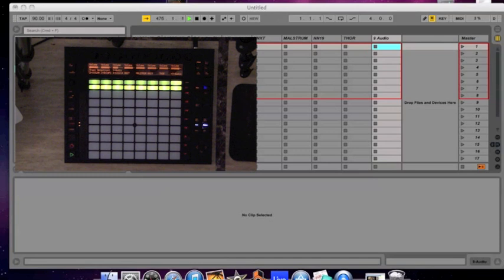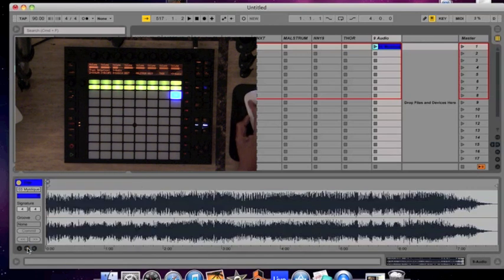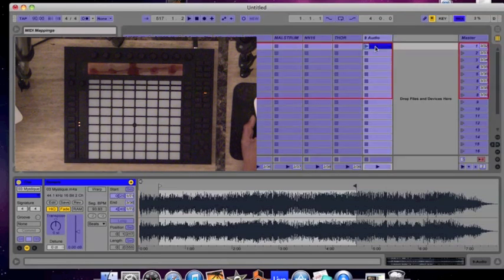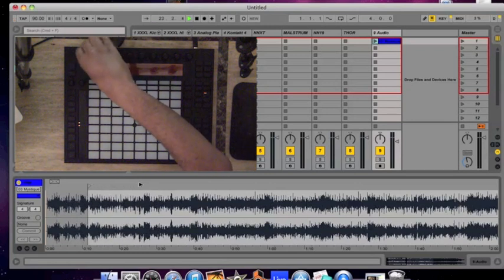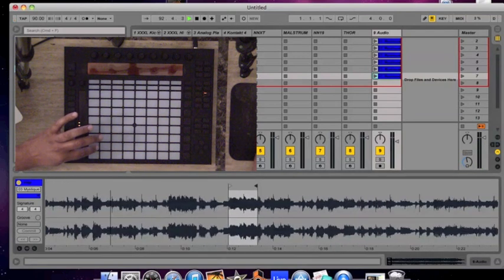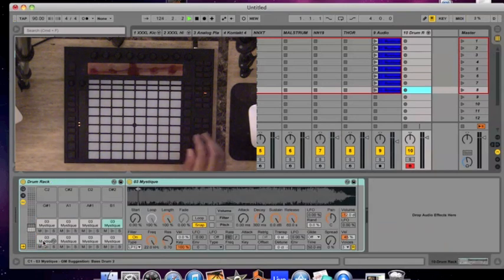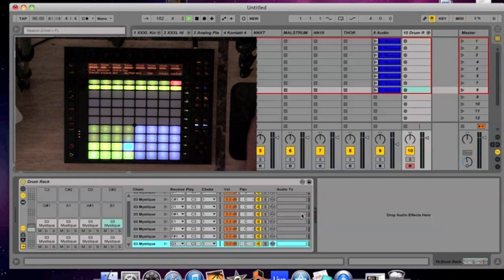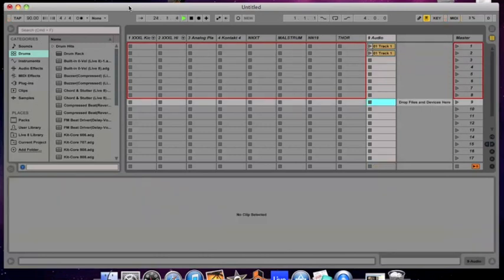Chop samples with Ableton & Push like maschine/MPC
Push and Live is all you'll ever need. check me out on soundcloud.